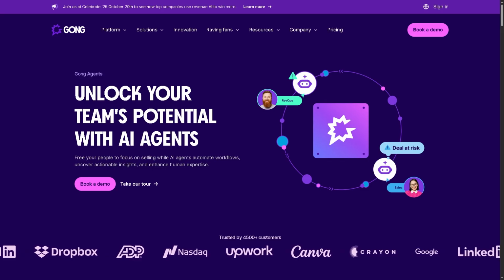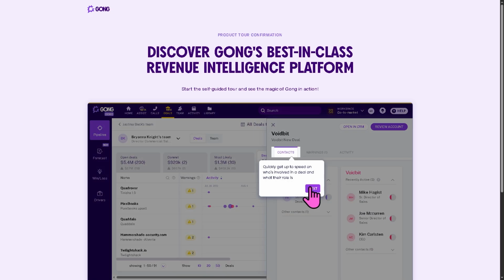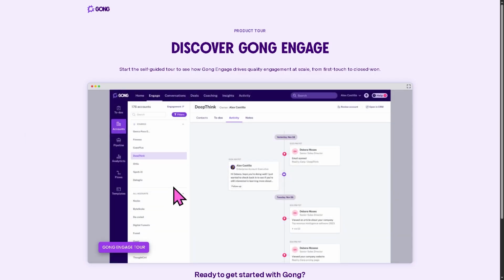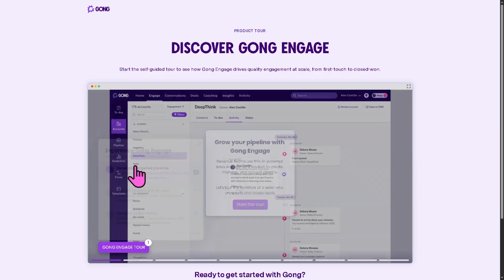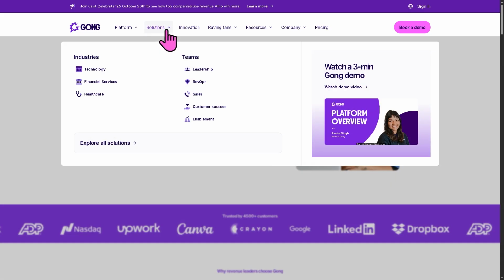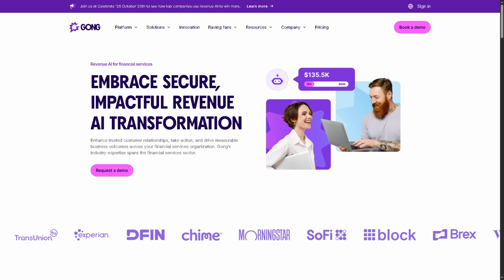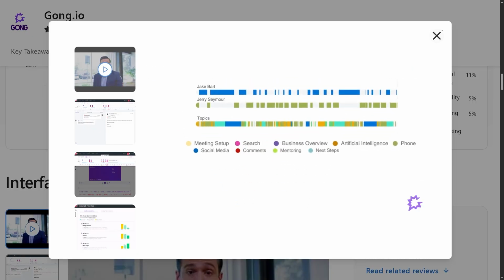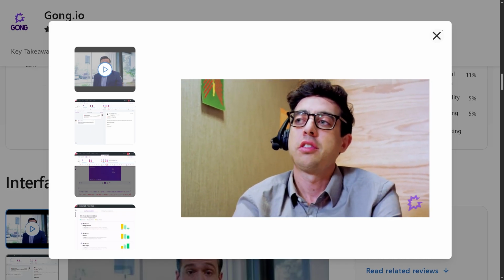Gong.io Review & Demo | Best Revenue AI Platform?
In this beginner tutorial and training video, we show you how to install and use Gong.io CRM software.  We show you how to create an account and get started, how to use all of the core features in this demo, and give quick review of the software.